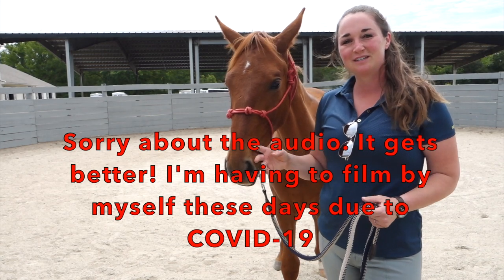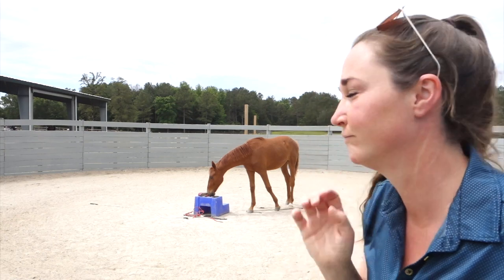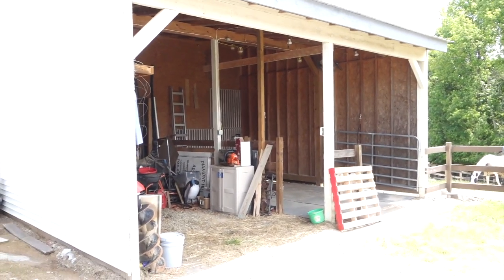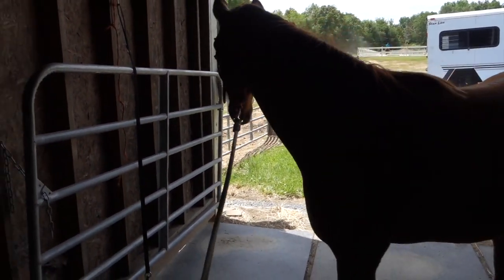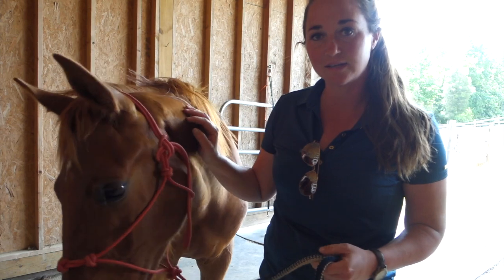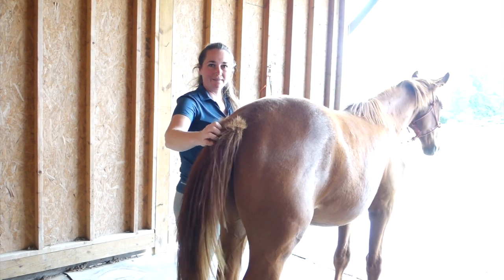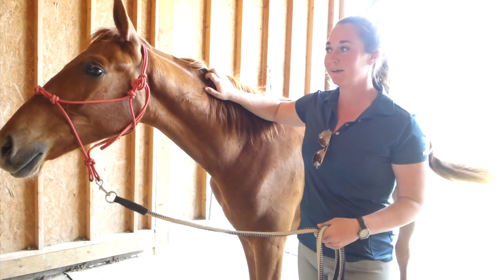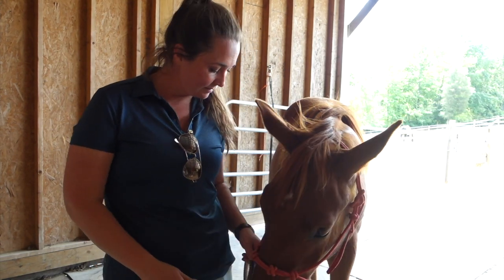How to prepare your young horse for the farrier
Deanna Corby with Deanna Corby Dressage is a dressage trainer, riding instructor and dressage competition judge based out of Waxhaw, NC, just outside of Charlotte. Deanna offers riding lessons and horse training to students and horses of all ages and experience.